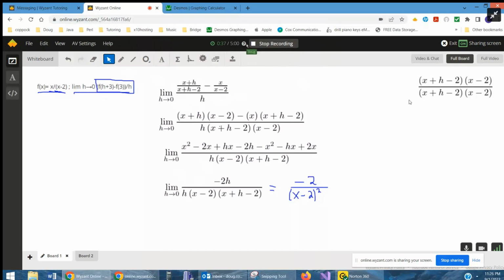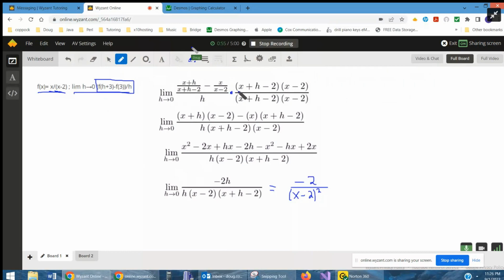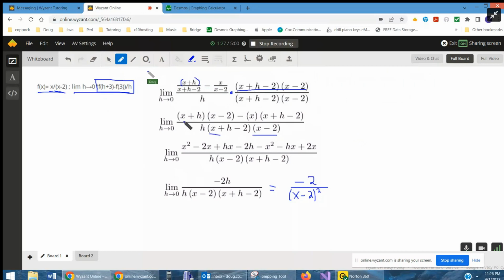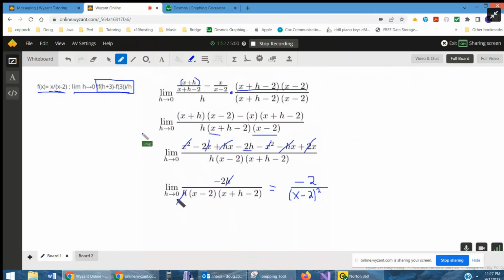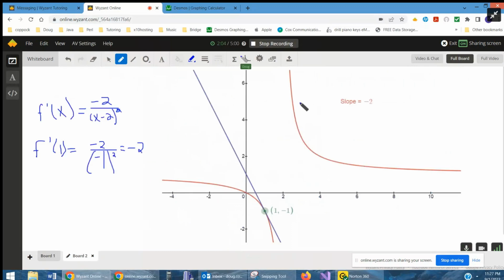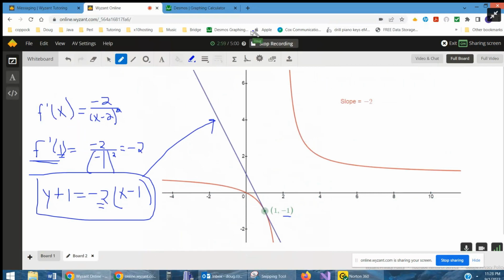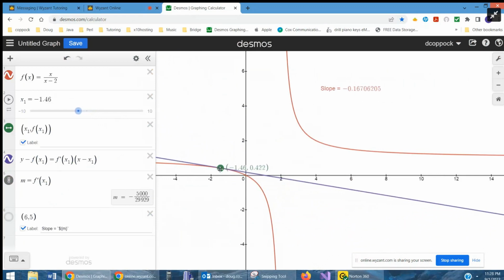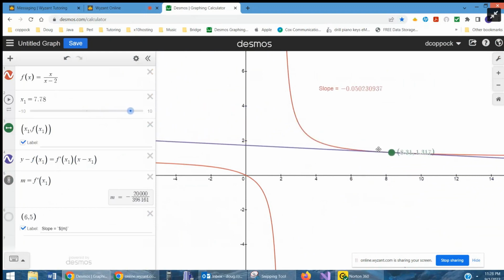Find the derivative of a rational function using the limit definition of derivative.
Question: Find the limit of the function as h approaches 0
f(x)= x/(x-2) ; lim h→0 (f(h+3)-f(3))/h

Answered By:

Doug C.